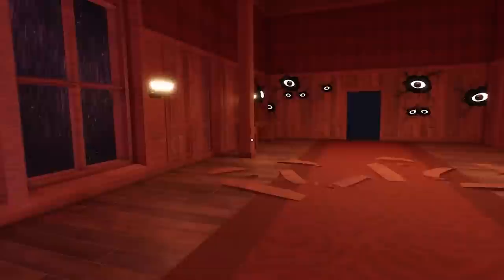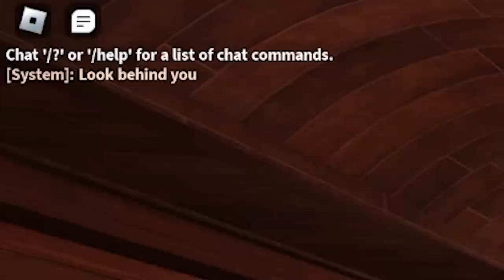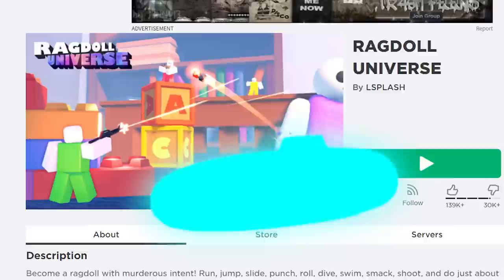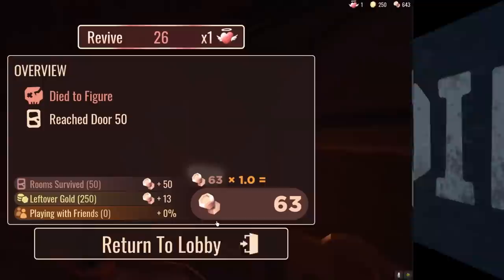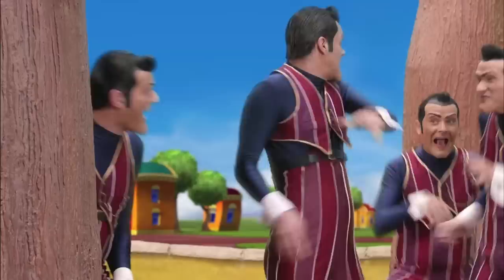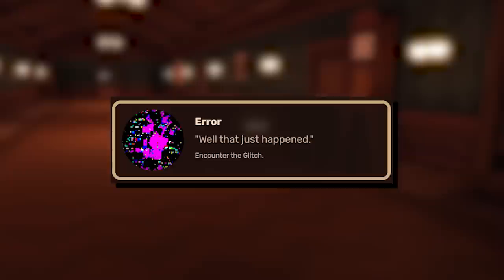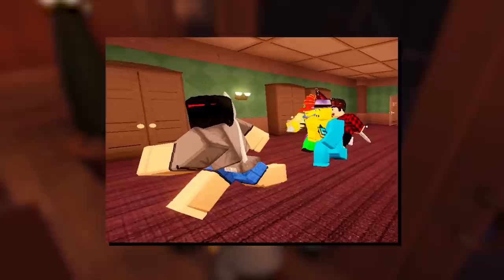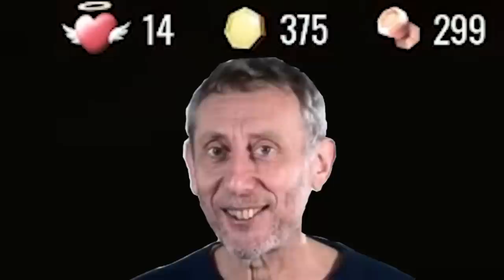30 MORE HIDDEN SECRETS in Roblox Doors!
30 MORE HIDDEN SECRETS in Roblox Doors! These are 30 secrets, tips, and things that you never knew about Roblox Doors! From deeper easter eggs to even previous entities and monsters, every fan should knows these!